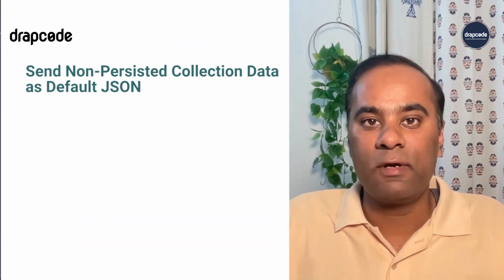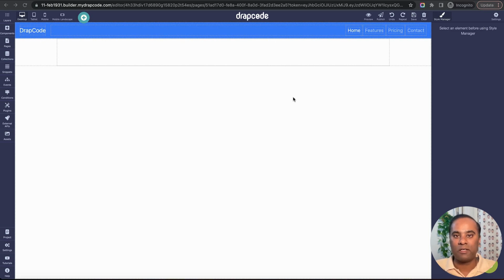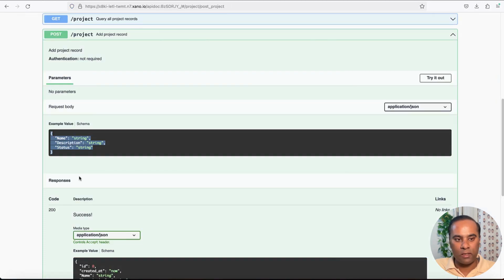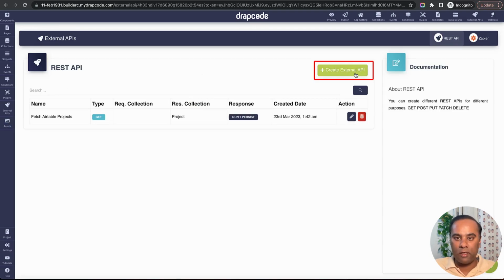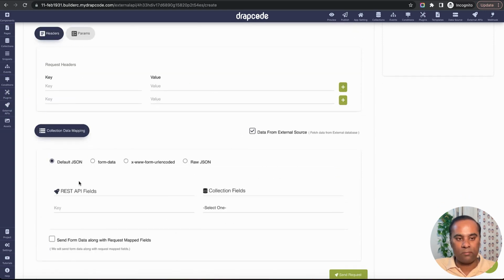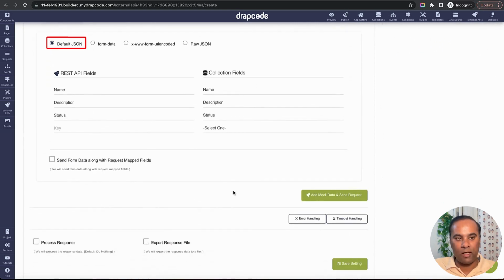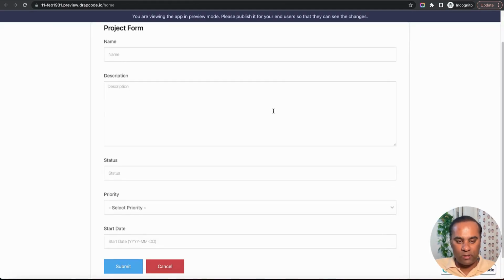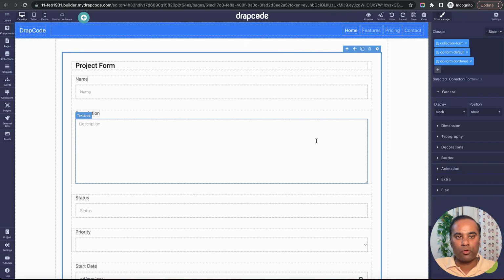External APIs - Send Non Persisted Collection Data as Default JSON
In this video tutorial you will learn how easily you can send data to an external datasource or rest API without storing it. In this case data is extracted from the front-end builder like DrapCode to any back-end integration such as Xano and so on.